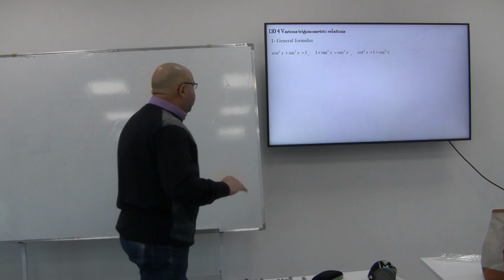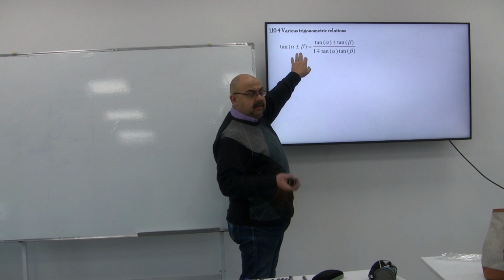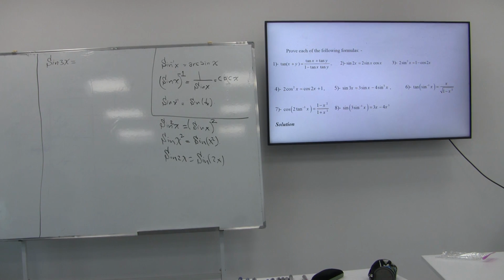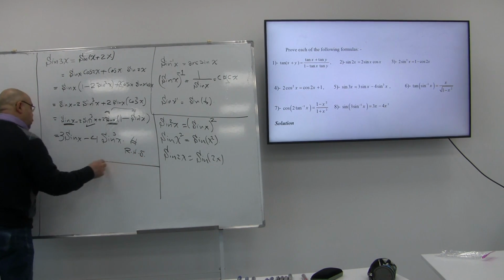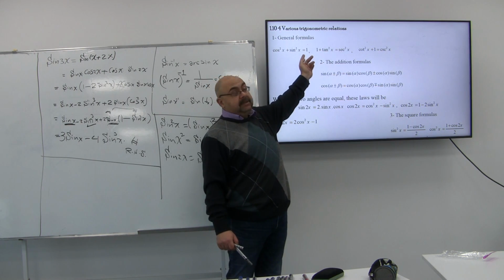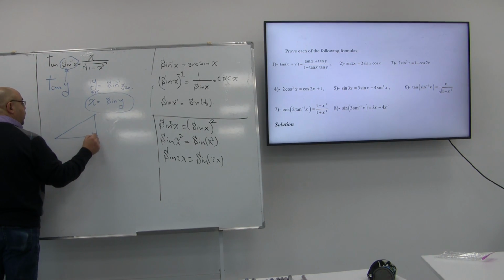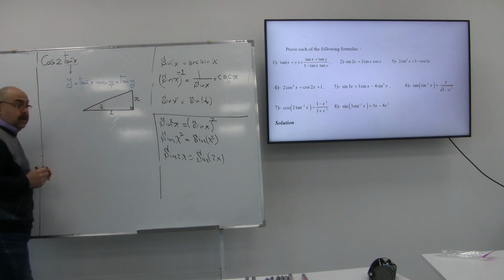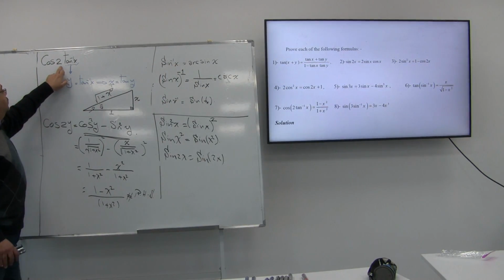continue functions trig and exponential P 1